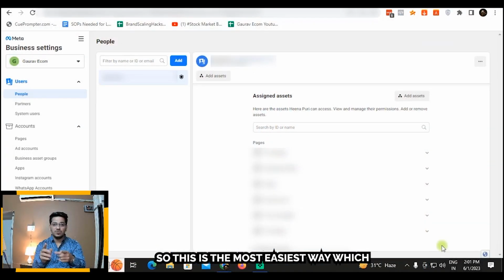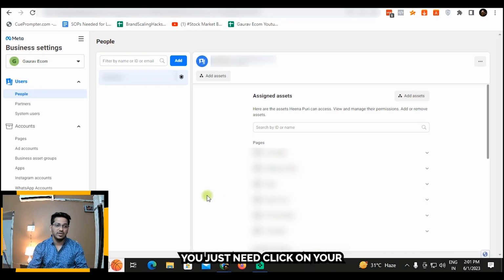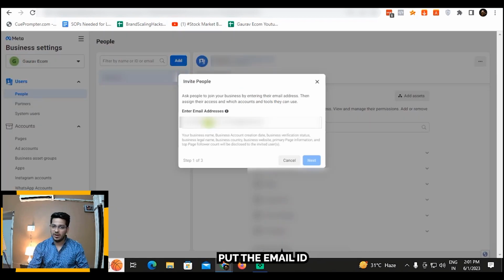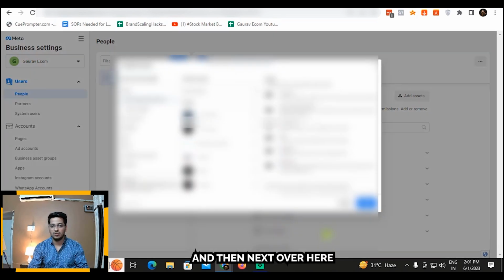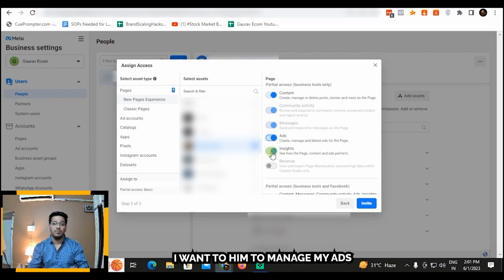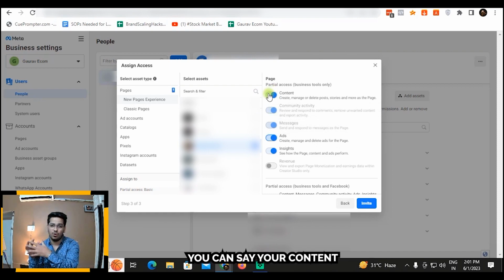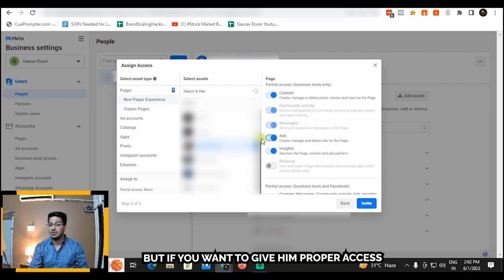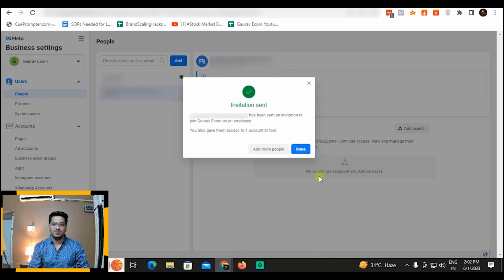How to Add Admin on Facebook Page (2023) | Updated | Facebook Page Roles | Using Business Manager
✅Discover the easiest way to add an admin to your Facebook page with our comprehensive step-by-step guide. Learn how to assign roles, manage page permissions and enhance your Facebook management strategy, while ensuring your page's security.

In this tutorial, we will walk you through each stage of the process of adding an admin to your Facebook page. Whether you are an experienced digital marketer or just a beginner, this guide is designed to assist everyone.

The key points we will cover in this video include:

✅Navigating through Facebook settings

✅How to find 'Page Roles'

✅Adding a new admin

✅Assigning permissions and roles

✅Confirming the new admin

We understand that the effective management of your Facebook page is vital to your online presence. That’s why we have created this easy-to-follow guide, to help you successfully manage your Facebook page and build your digital strategy.

By the end of this tutorial, you will not only know how to add an admin to your Facebook page but will also understand the role of an admin and the key responsibilities that come with it.

Watch the video now and start mastering your Facebook page management skills!